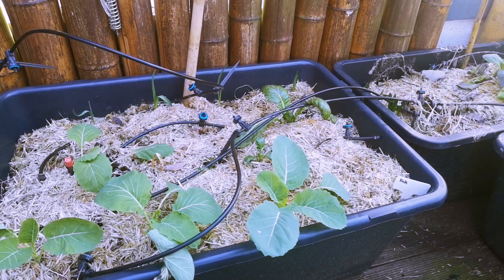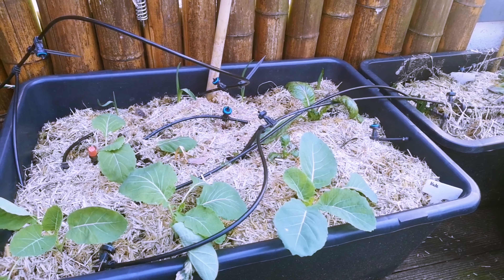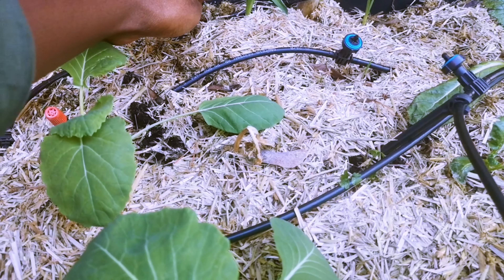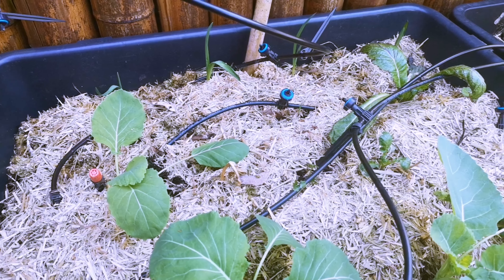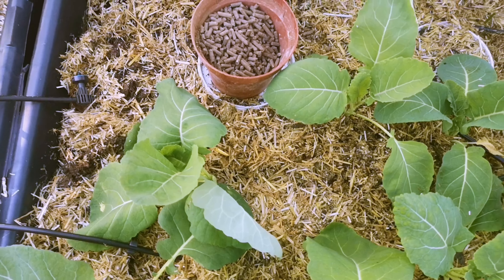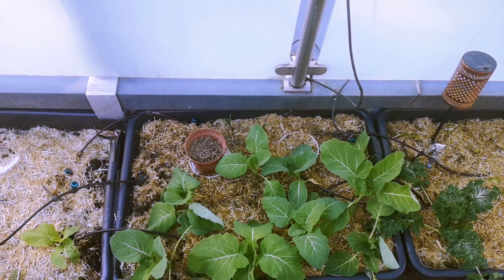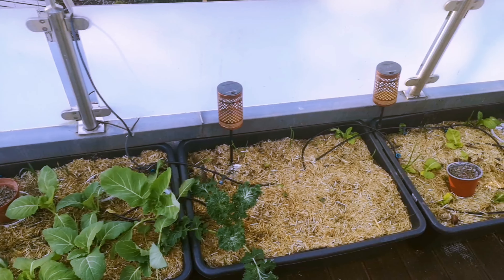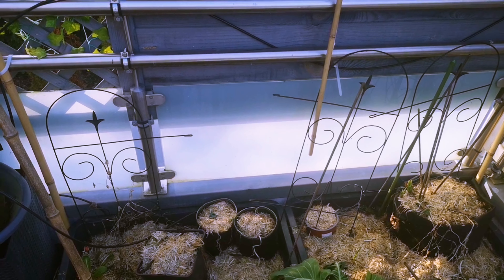Balcony Tour Ep.3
My Edible Balcony Garden during the last month of Winter. Thank you so much for your subscription 😊❄️